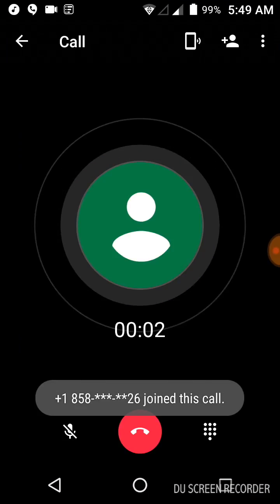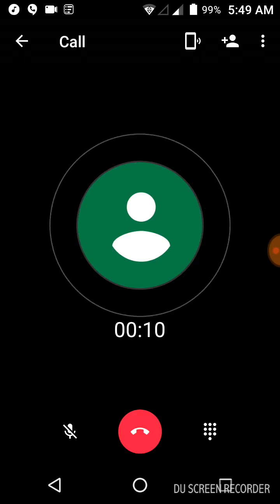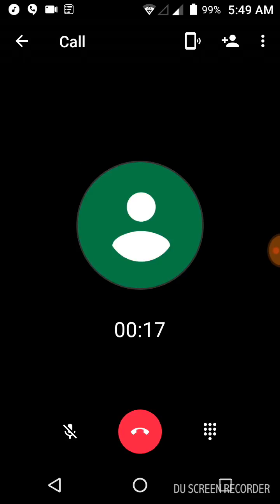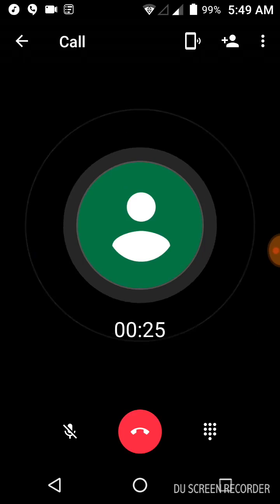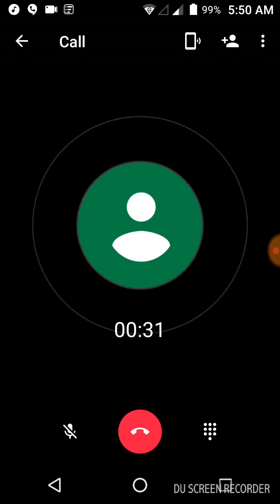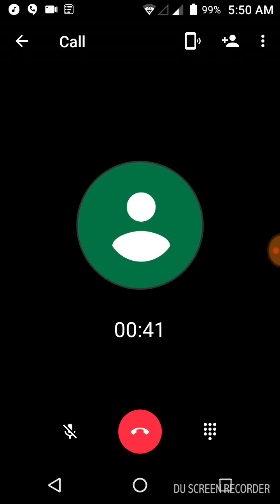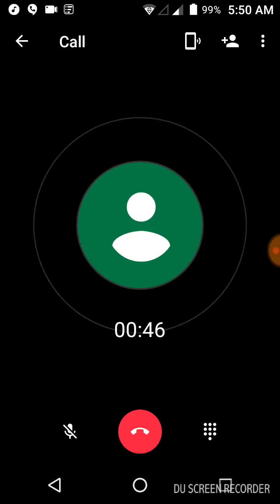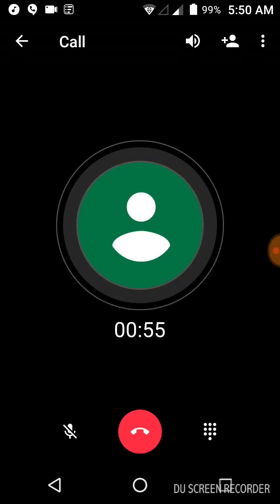How to use speakerphone in hangouts calls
answer hangouts calls in Bluetooth, phone, or speakerphone mode